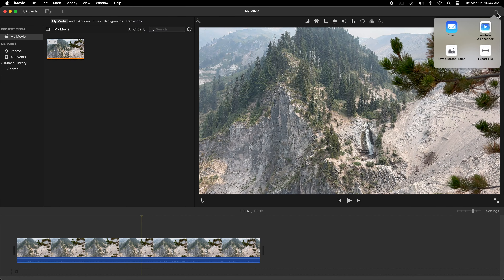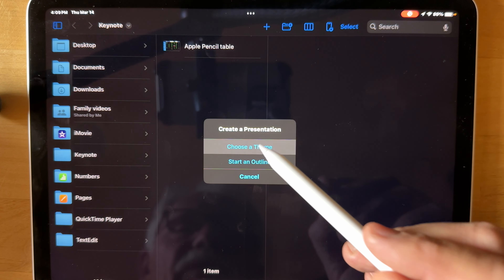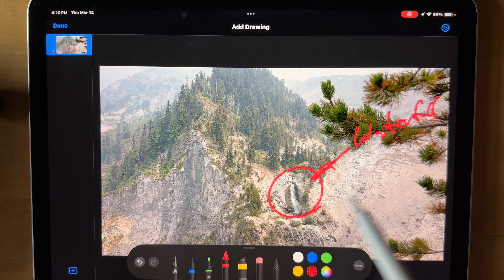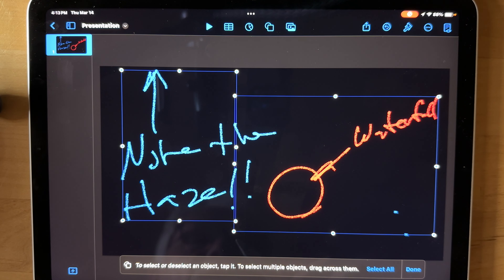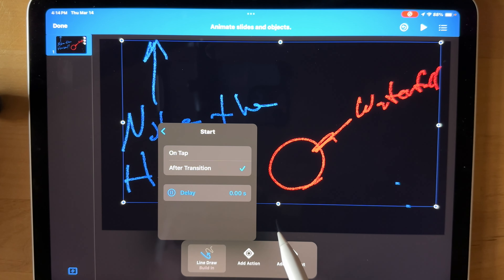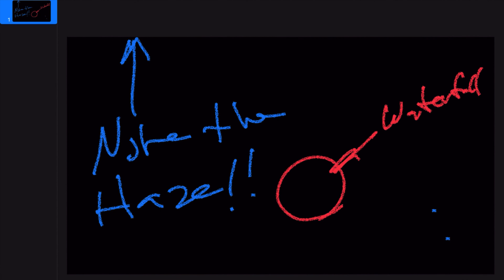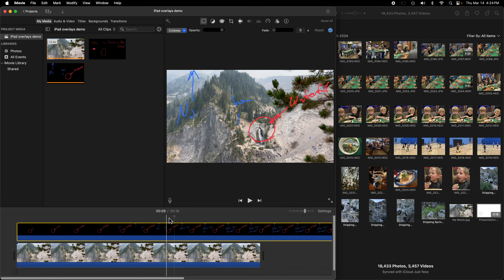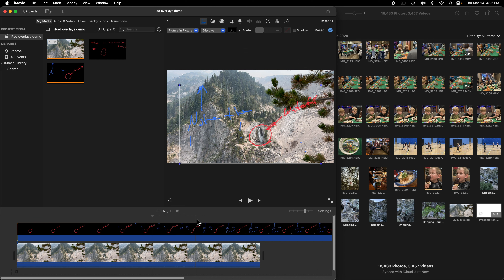Animated hand drawn overlays for iMovie or Final Cut videos with Keynote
Use your iPad and Apple Pencil (optional, you can draw with your finger) to create hand-drawn overlays for your iMovie or final Cut videos.  Using Keynote which comes free with your iPad and iPhone you can animate the drawings.  Keynote also allows the overlay to have a transparent background, so you don't have all the restrictions of a green screen.